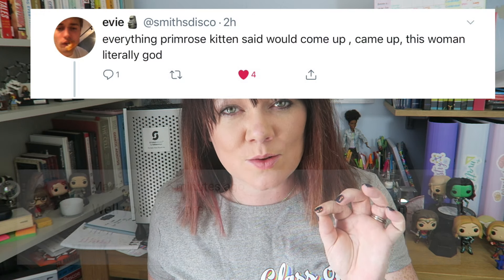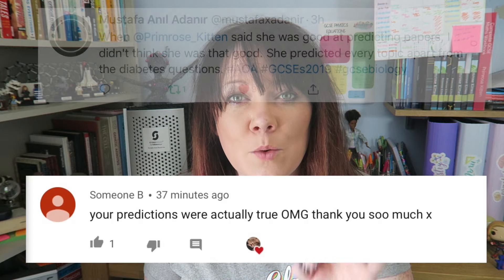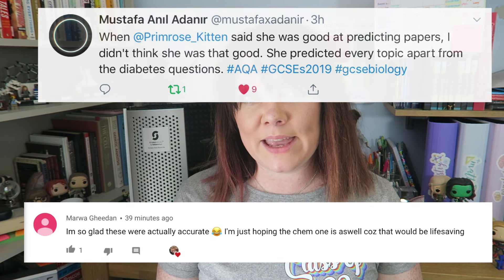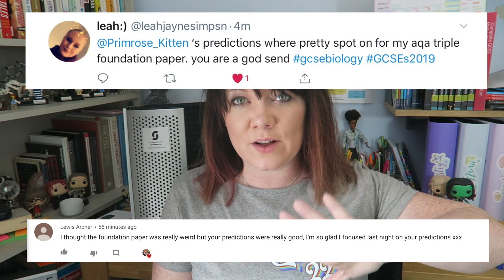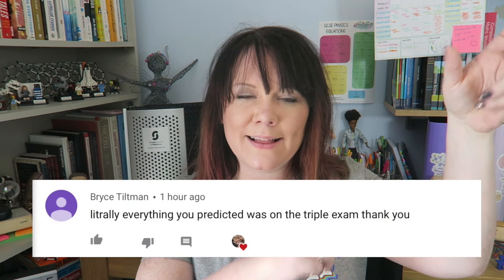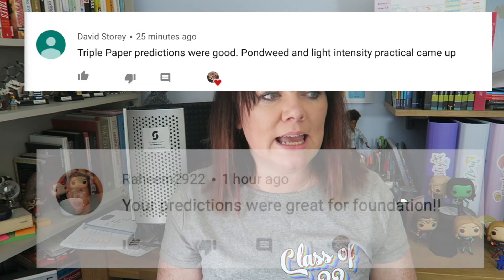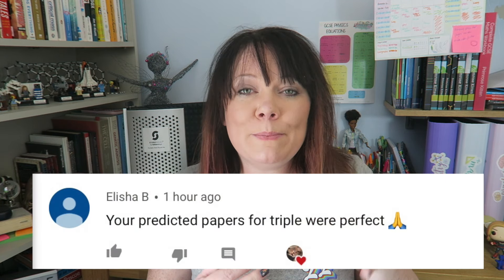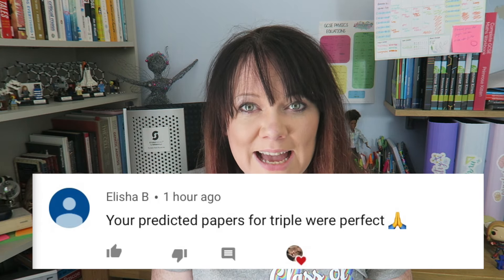2022 exam papers are out | predicted papers for GCSE and A-Level